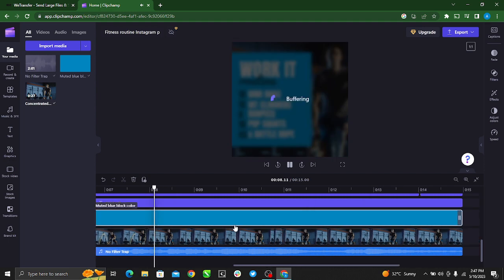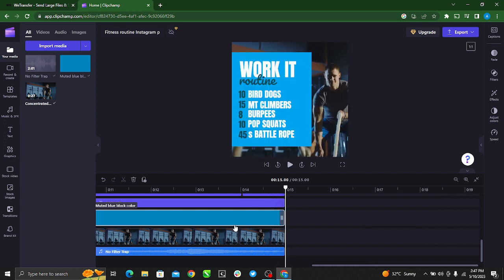How To Reverse Video On Clipchamp (Easiest Way)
Today we talk about How To Reverse Video On Clipchamp, so stay until the end of the video to see the full explanation.